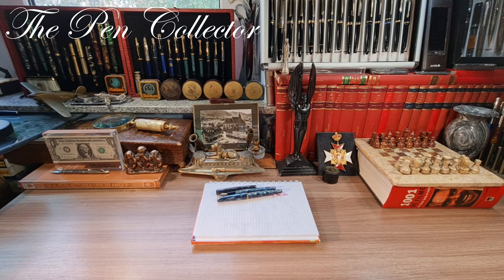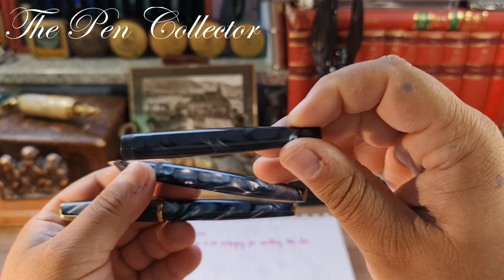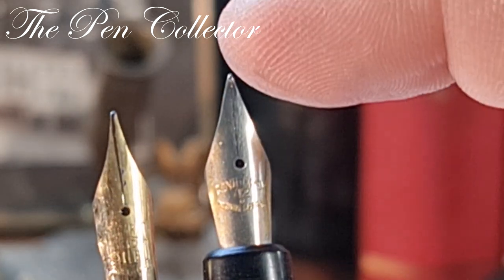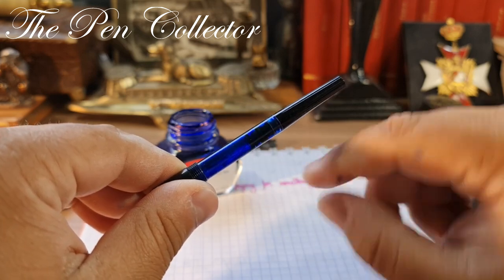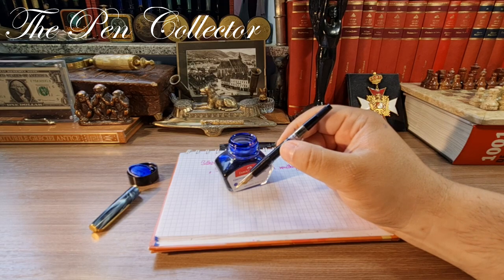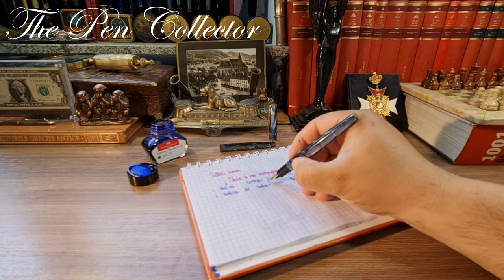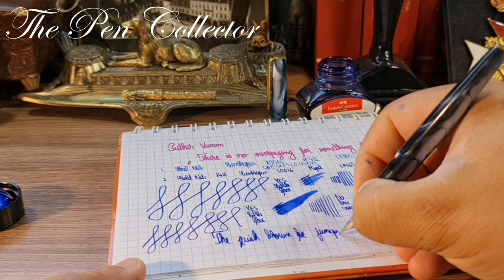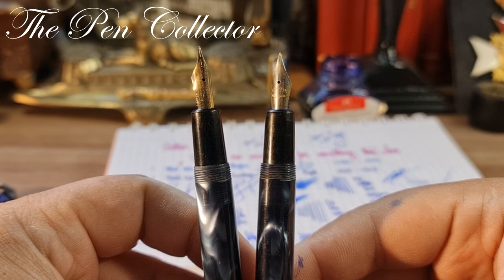CENTROPEN 10016 Deluxe Fountain Pen Review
This is my video review of a beautiful celluloid Centropen 10016 fitted with a 14 k solid gold nib. This model is also available with a steel nib; this is the reason I called the one with a gold nib, the deluxe version. In this video you will also see a writing comparison between the gold and the steel nib.